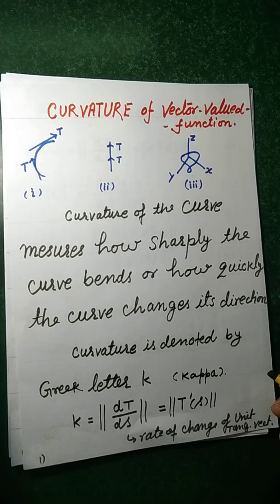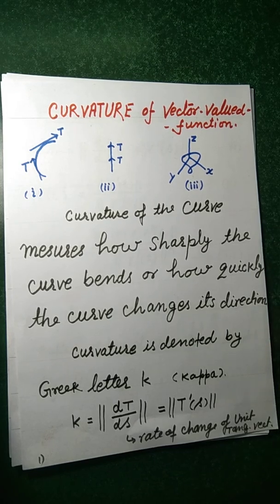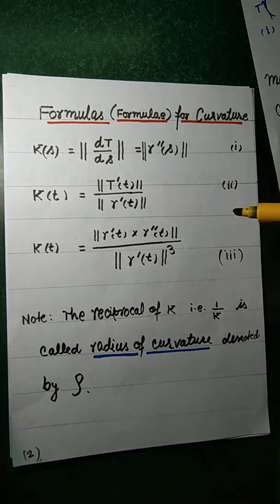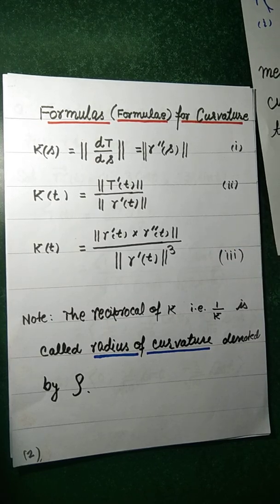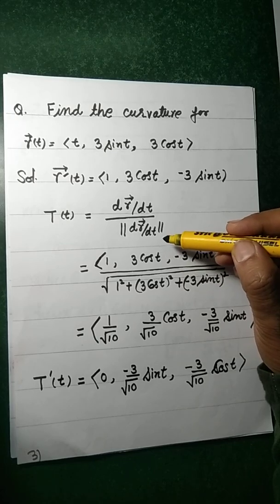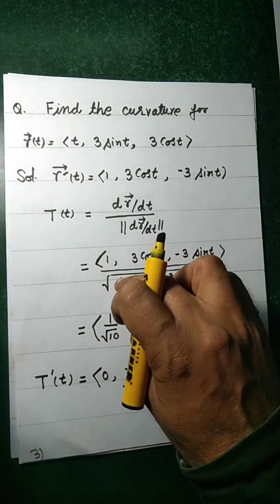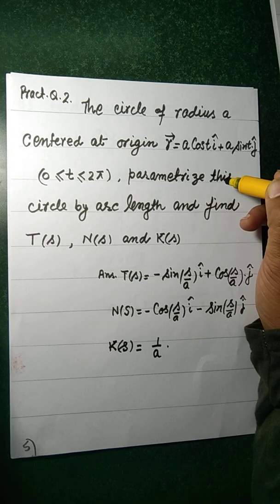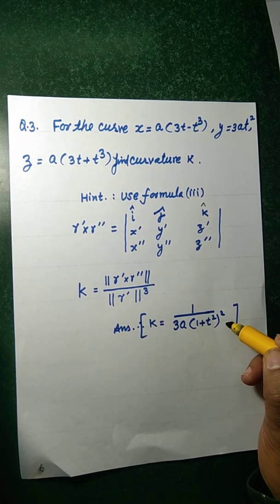Part 3(f) Curvature of vector-valued function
B.com
B.sc 1st semester
B.com Honours
maths honour
bsc maths (h)
ge calculus
GE CALCULUS
Vector calculus
vector-valued function
arc length
curvature
Integration of vector valued functions
applications of differential calculus
BA (H) Calculus
differential equation